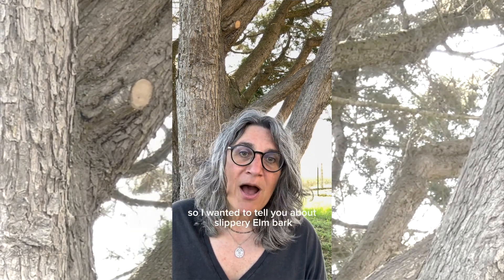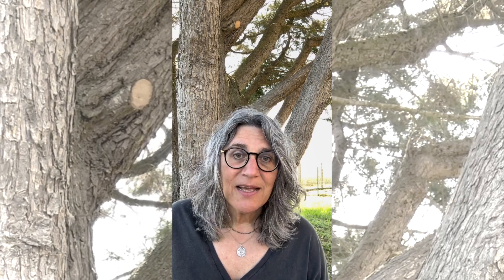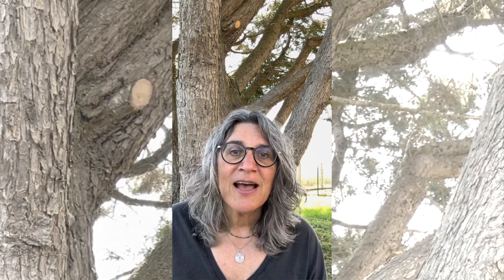Herbal Healing for Dogs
I want to introduce you to a natural remedy for your dog. I show you how to use Slippery Elm Bark powder for upset tummies or diarrhea/runny stool.

The dosages are as follows: 1/4 tsp for small dogs, 1/2 tsp for medium dogs and 1 tsp for large dogs.

Remember to consult with a vet before trying new treatments, to ensure it's safe for your specific breed and individual dog.

I believe every dog deserves love, care, and understanding. Let me be your partner in their journey.